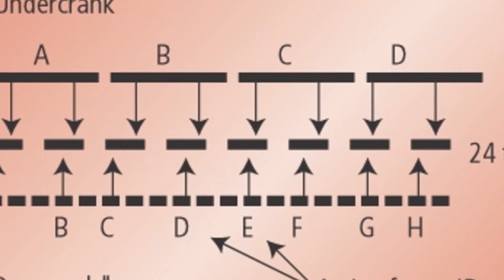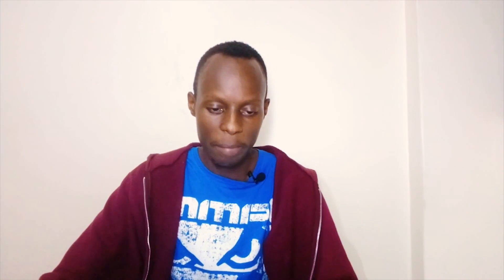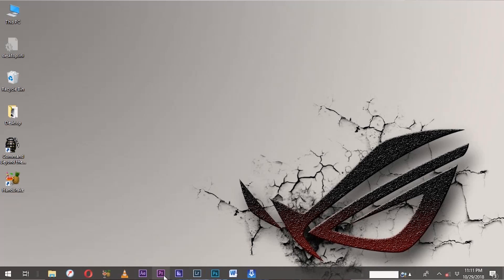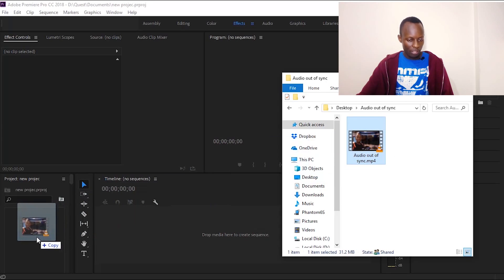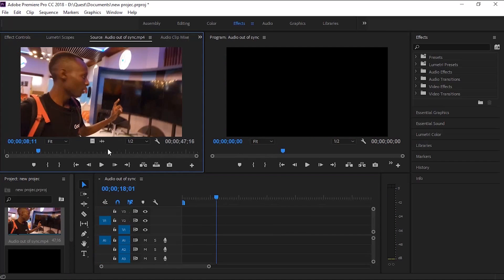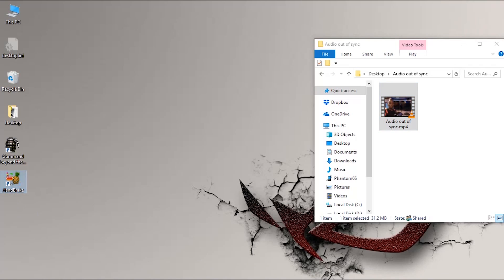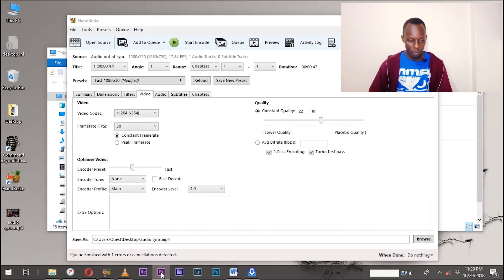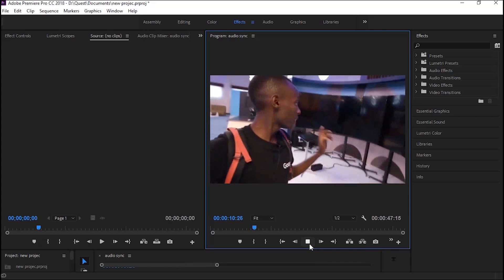Sync Your Audio in Adobe Premiere using handbrake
If a video is getting out of sync with itself while in Adobe Premiere but not out of sync when you watch it outside of Adobe Premiere, it is because it was recorded in "variable frame rate".

What variable frame rate means is that it cycles/changes the frames at different speeds throughout the video, making the video a different length while in Adobe Premiere than the original video outside of Adobe Premiere.

So I downloaded a video converter called Handbrake(open source).

Under the video,  change the option from "variable frame rate" to "constant frame rate".

After the footage is  converted into "constant frame rate", I imported the new footage into Adobe Premiere

I hope this helps anyone who has had the same problem.